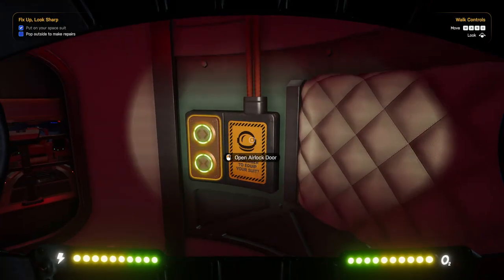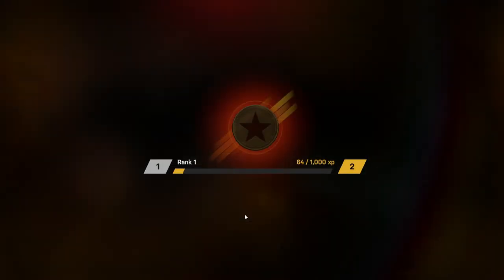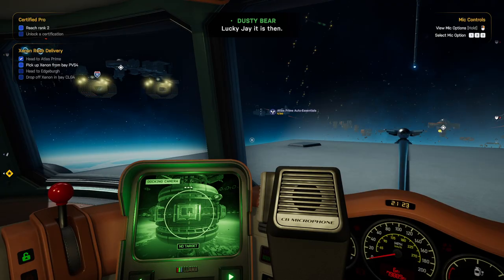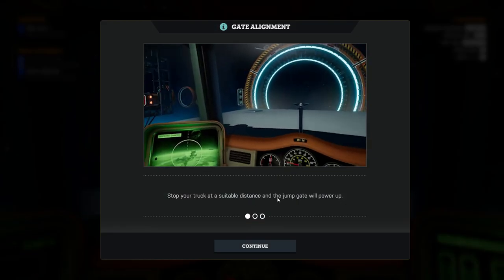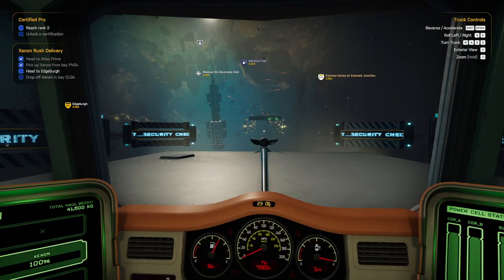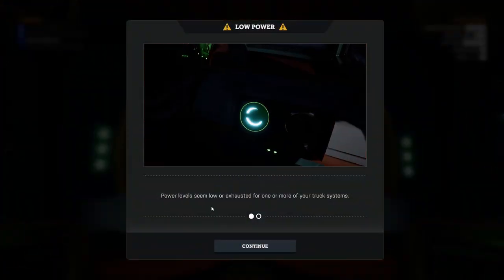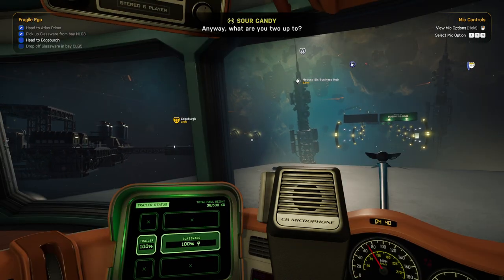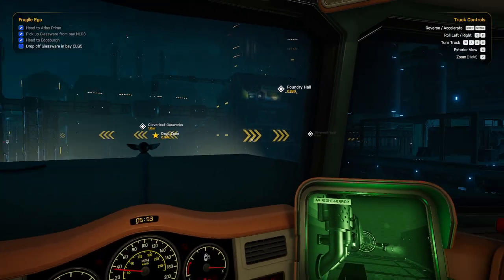First Haul | Let's Play Star Truckers Part 1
Game Description:
Hop into the driver's seat of your rocket-powered big rig as you haul cargo, scavenge for salvage and interact with an eclectic cast of star-hopping truckers in this Americana-infused journey on the ultimate open road - space!

Cruise the hyper highways, taking on a variety of jobs such as fuel hungry long hauls and hazardous drop-offs to earn cash and unlock new content.

And don't forget to monitor the CB radio for chatter from fellow truckers; it's a fantastic way to uncover side gigs and stay updated on galactic gossip.

Keeping your rig runnin’ isn’t always easy. You’ll need to keep your core systems online, gravity compensator spinnin’ and hull patched to prevent your cab from leaking lung juice.

Be sure to make pre-trip shop stops for replacement parts, and consider upgrading your truck at a local garage. These improvements are vital for safely navigating volatile sectors and ensuring timely deliveries.

Use the galactic map to plan your journey and warp jumps, while keeping an eye on your fuel reserves and power levels.

Once your route is set, kick back, crank up the cab hi-fi and cruise to a selection of original songs covering starburst blues, galactic rock and asteroid infused americana. The open road is waiting!

Please note this is an unofficial video and is not endorsed by Monster and Monster or Raw Fury in any way.